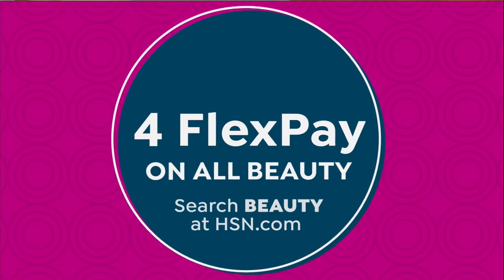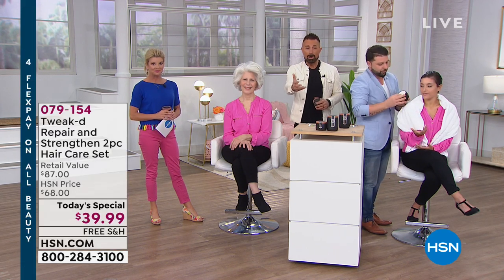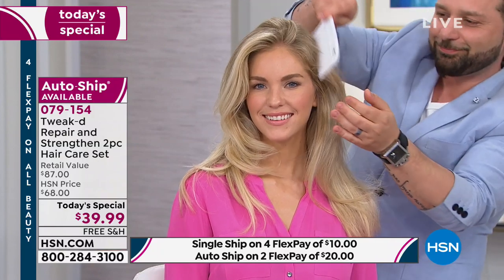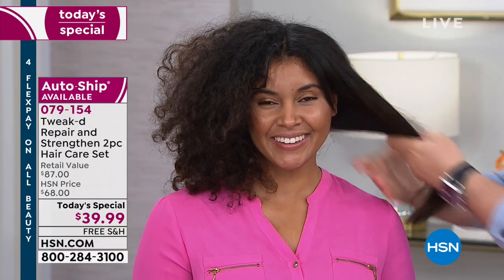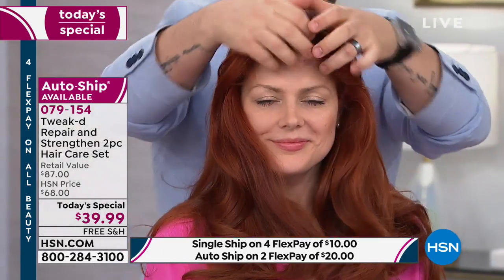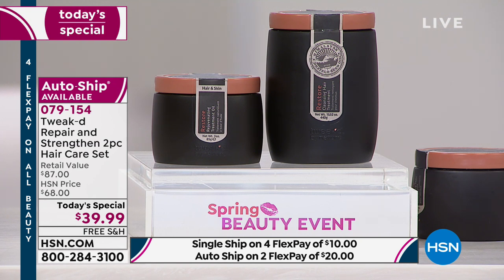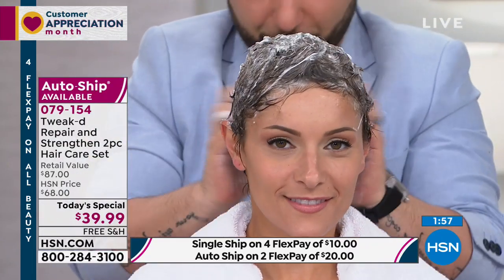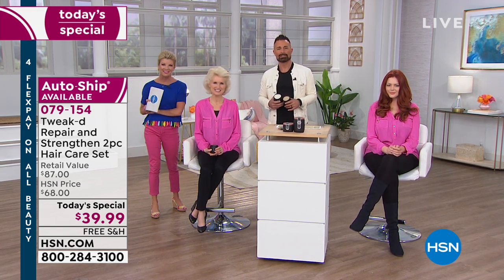Tweakd Repair and Strengthen 2piece Hair Care Set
A hair care treatment set designed to reduce hair breakage by 94% and increase shine by 75% after a onetime application to chemically damaged, dry, frizzy hair.

    15.52 oz. Dhatelo Restore Cleansing Hair Treatment
    3 oz. Restore Ancient Rituals Rejuvenating Treatment Oil

Cleansing Hair Treatment

    Multitasking 5in1 formula that replaces your hair beauty treatment, shampoo, conditioner, detangler and shine enhancer
    Helps condition and strengthen hair
    Optimizes softness and moisture
    Adds luster and shine
    Innovative dry hair application

Restore Treatment Oil

    An intensive hair treatment formulated to help moisturize dry hair and skin
    Formulated without artificial colors, preservatives, silicone and water
    This exotic blend of oils and butters sourced from around the world helps hydrate dry skin and hair and restore the look of beautiful hair

Cleansing Hair Treatment

    STEP 1. TREATMENT APPLICATION Before you bathe, apply RESTORE to dry hair, focusing on midlengths and ends. Dispense a small amount onto the palm of your hand. Lightly emulsify product between hands and gently saturate dry hair from midshaft to ends. This special process enables the hair strands to absorb the ingredients. Leave on for 1 to 3 minutes.
    STEP 2. DETANGLE Now it's time to get wet! Reapply RESTORE evenly onto wet hair and detangle beginning from your ends to your roots. For optimal results, apply an adequate amount of product to cover hair from ends to roots.
    STEP 3. CLEANSE Massage for about 1 minute, starting at the scalp then working through to the ends. Rinse and style as usual. For optimal results, use 1 to 2 times per week.

 Restore Treatment Oil

    Scoop a teaspoon into your palm, then rub the product between hands until it becomes an oil. Distribute evenly from scalp to hair ends and repeat until hair is fully saturated.
    Treat your scalp to a onetotwominute massage to help stimulate the hair and scalp. Comb through to ensure all strands are saturated. Leave on for 20 minutes or more. Product can be left in overnight by placing a towel over your pillowcase or wearing a shower cap over your hair.
    Rinse with warm water. Proceed with a shampoo and conditioner or one of Tweakd's Cleansing Hair Treatments (sold separately). Use once a week or as needed.
    Tip The Rejuvenating Treatment Oil also helps to tame frizz, so try one or two drops through your hair to help smooth and add shine.

    Oil may liquefy at temperatures higher than 86 degrees Fahrenheit. To restore formulation's natural texture, refrigerate product for 60 minutes or allow the product to reach room temperature to solidify.
    Store upright at room temperature.
    Remove protective disk carefully to avoid spillage.